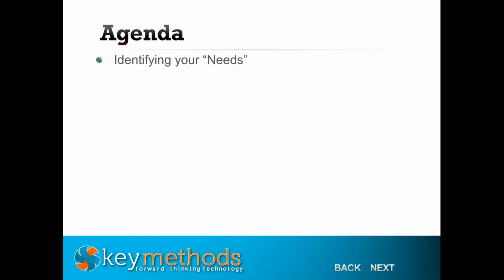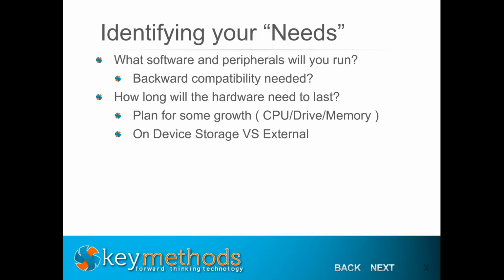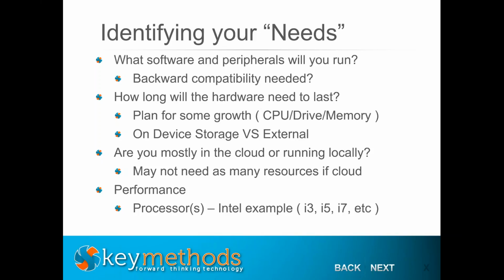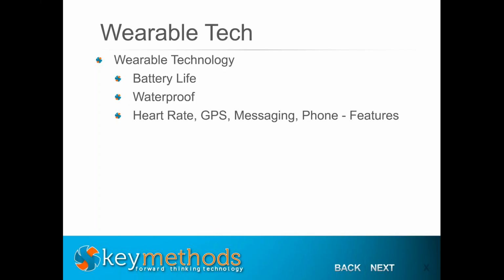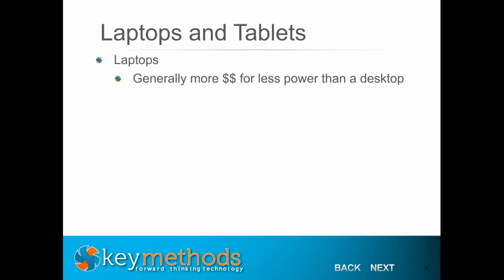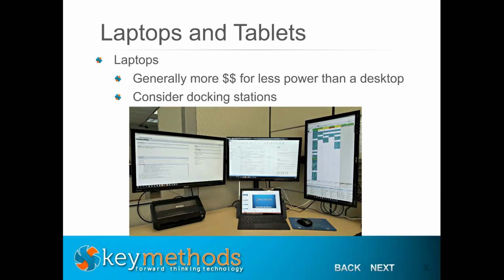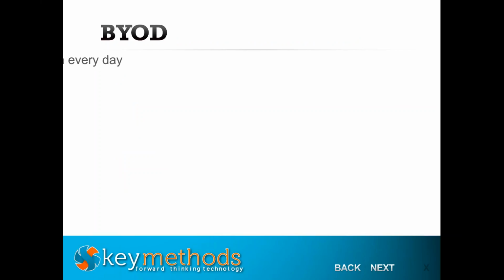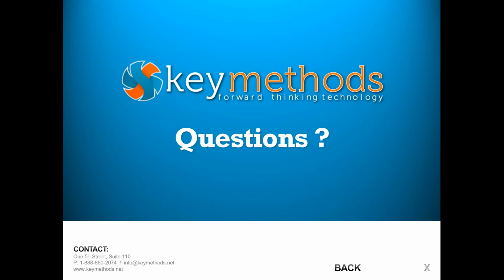Webinar: How to Make the Best Computer Hardware Choices for Your Business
Choosing the right type of computer for your business can be very confusing. In this brief webinar (only 30 minutes) we’ll discuss how to the make the best choice when it’s time to replace your desktops, laptops, or tablets.